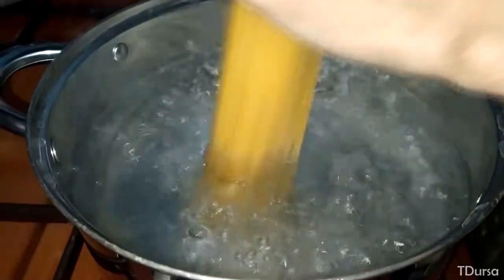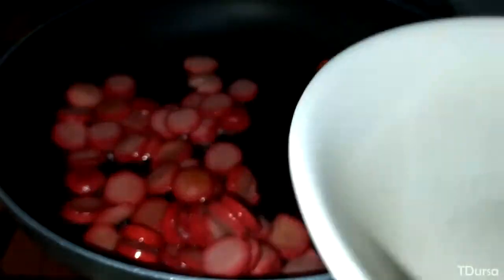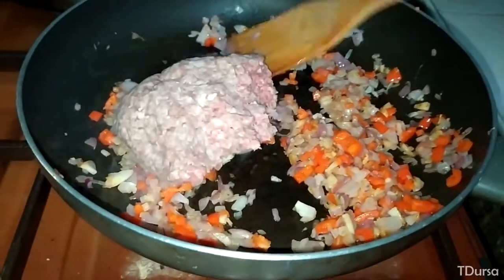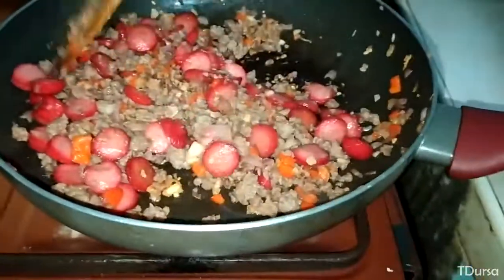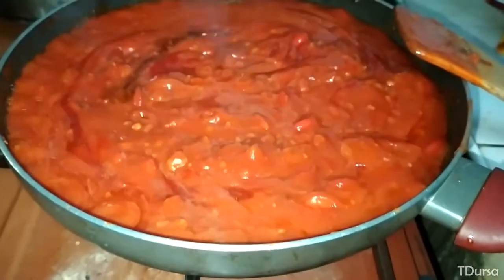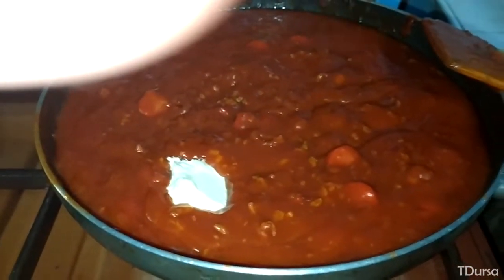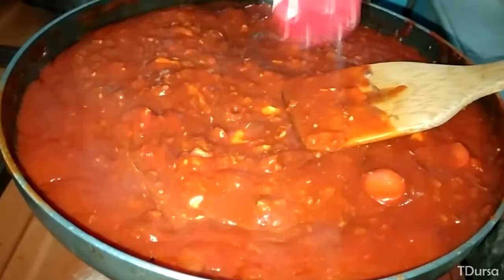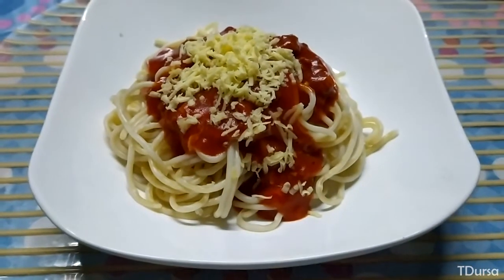Jolibee Spaghetti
This is my version for the Jolibee Spaghetti. I will update the ingredients and recipe later.